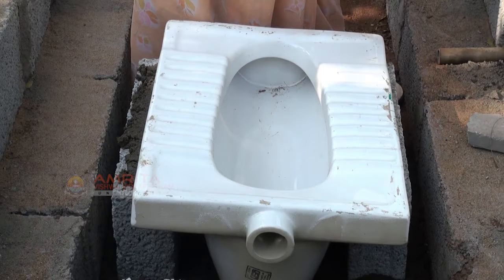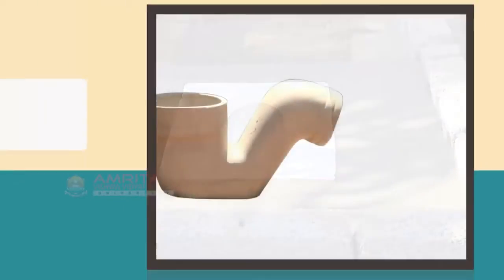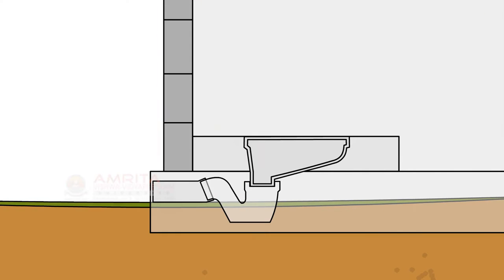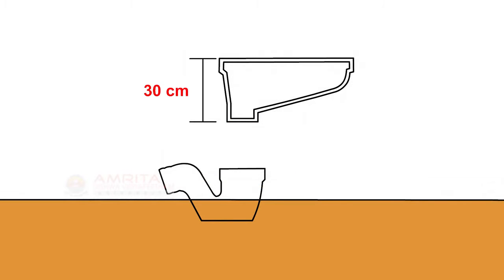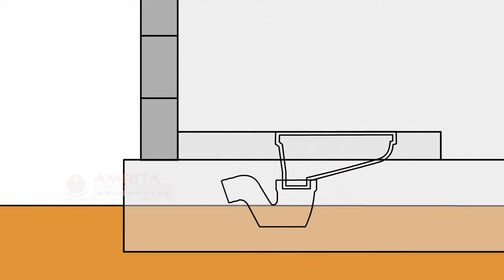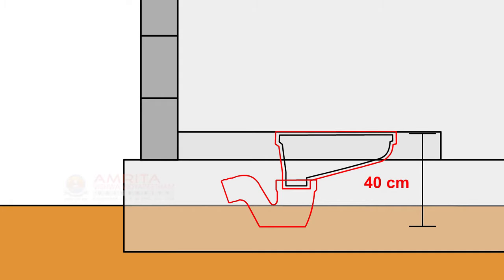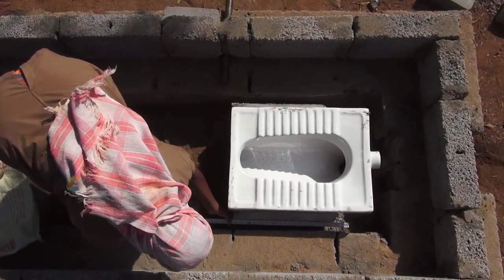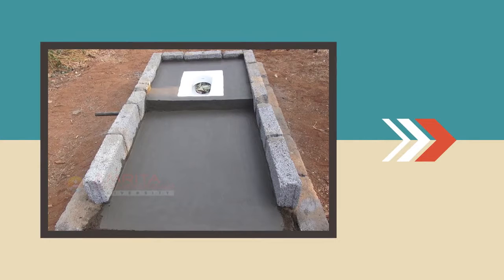2.09. How to Install a Toilet Pan (English)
In this video, you will be able to install  P-trap and position the Toilet Pan.